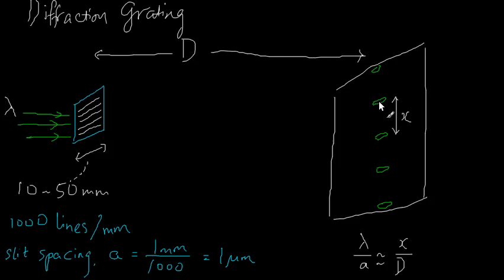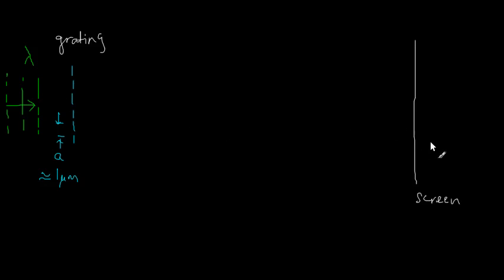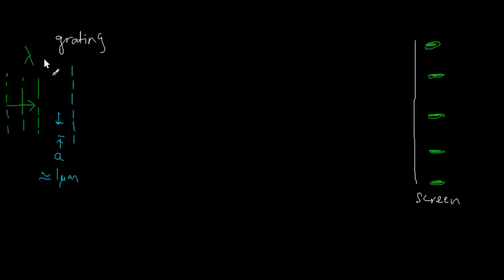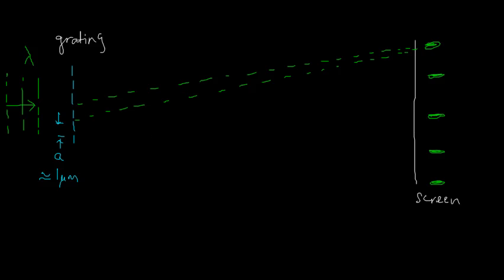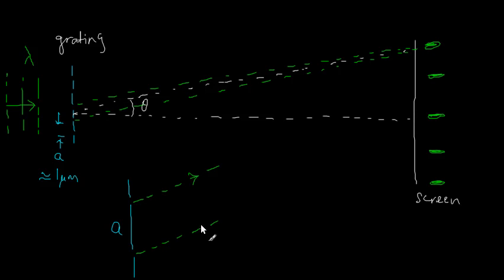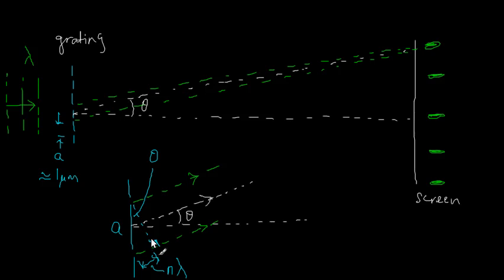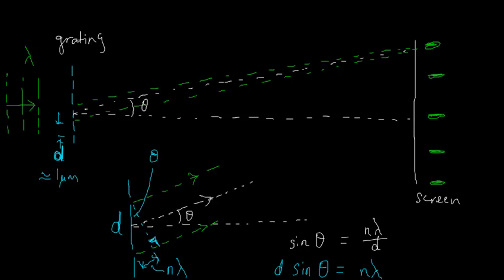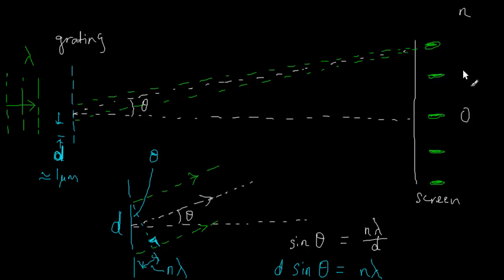155 Diffraction grating formula